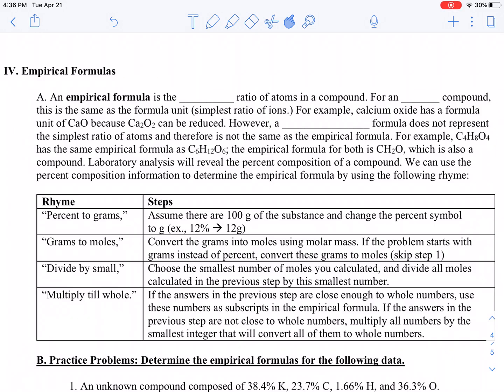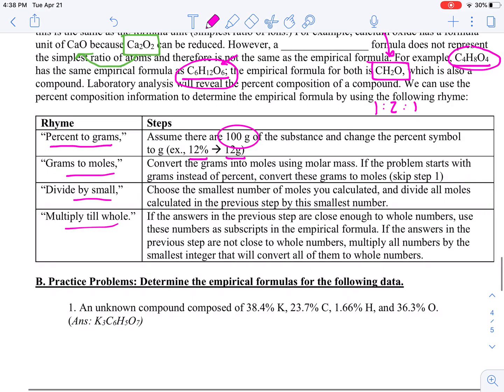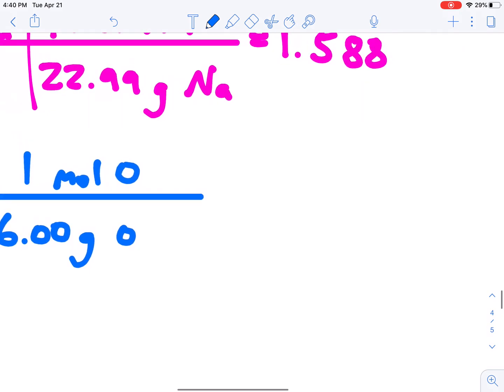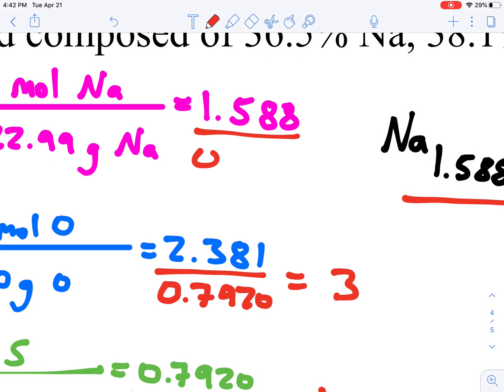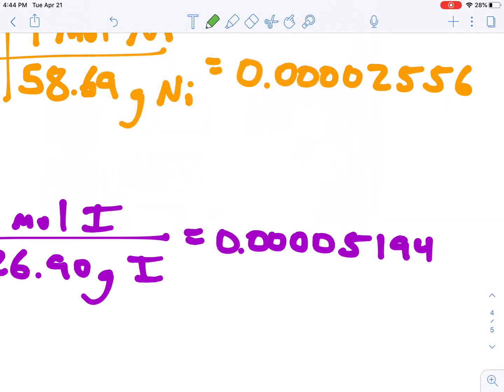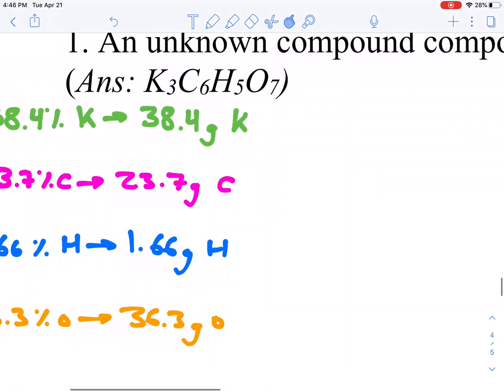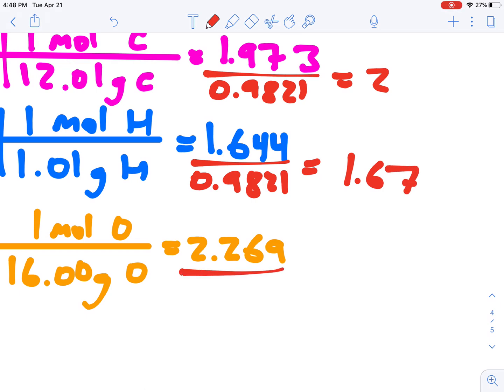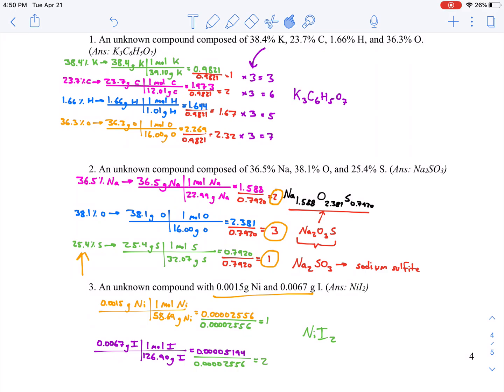04 Empirical Formulas Notes